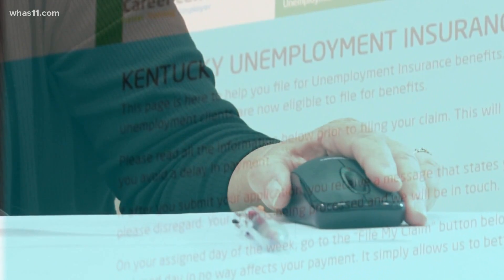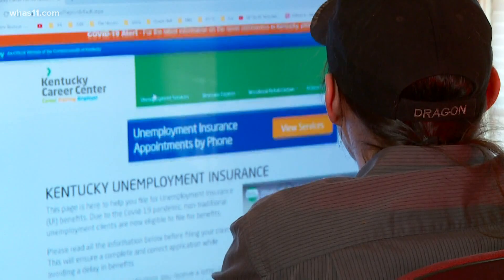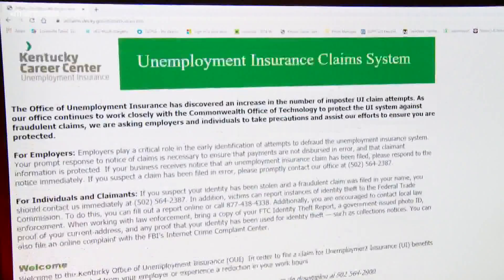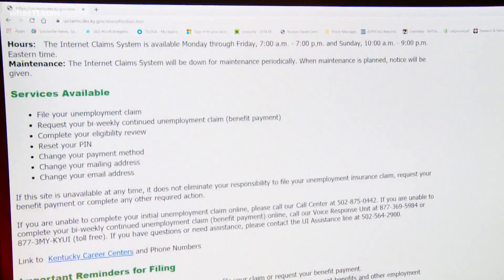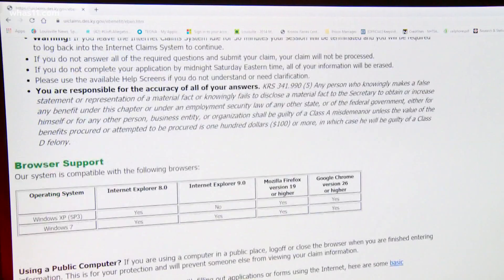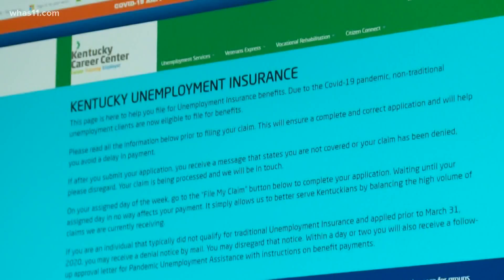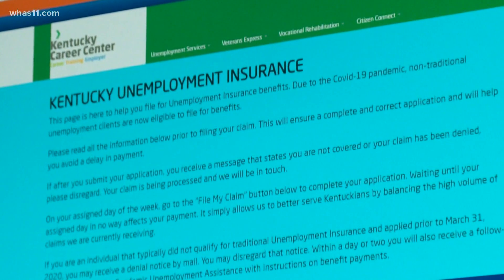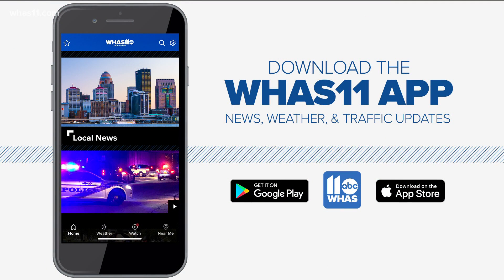Kentucky reinstates work requirement for unemployment benefit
State officials say those receiving unemployment benefits must show proof of a job search in order to continue receiving them.